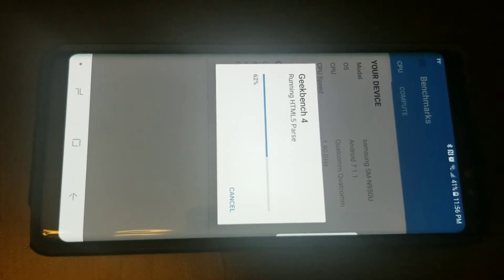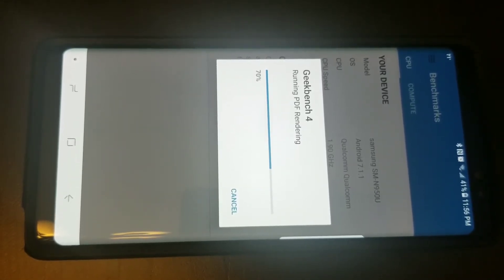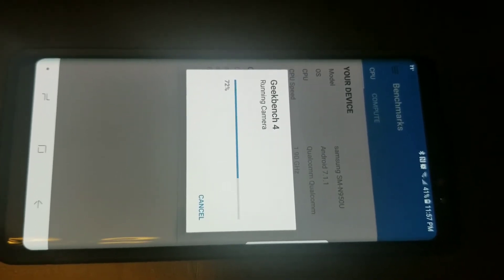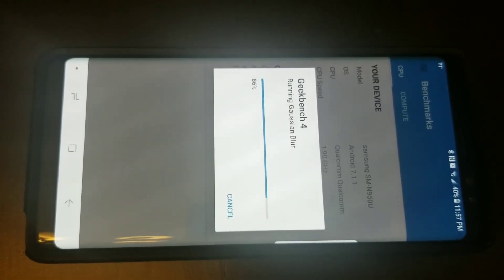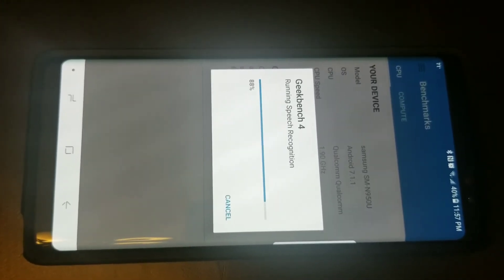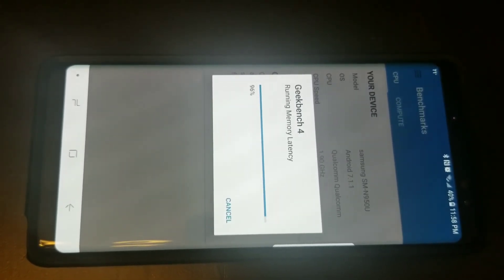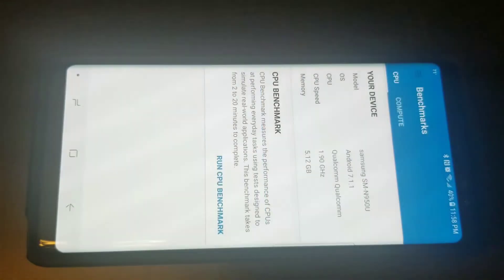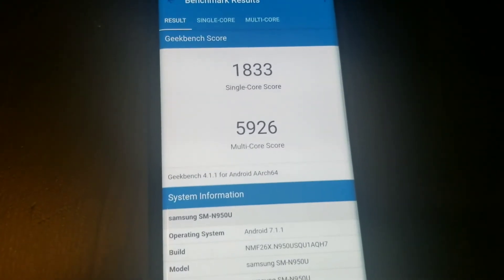Samsung Galaxy Note8 Note 8 Geekbench 4 - T-Mobile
Single Core Score: 1833

Multicore Score:  5926